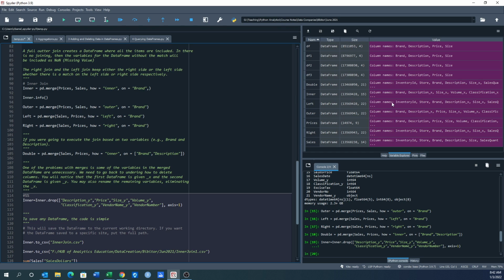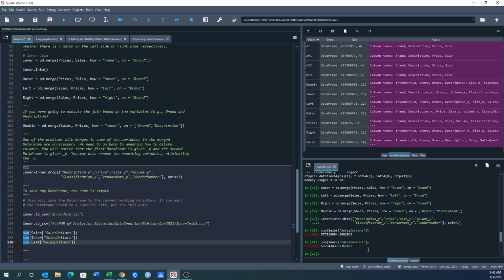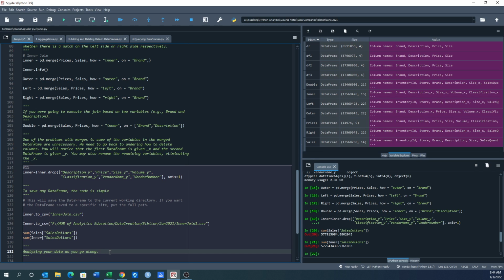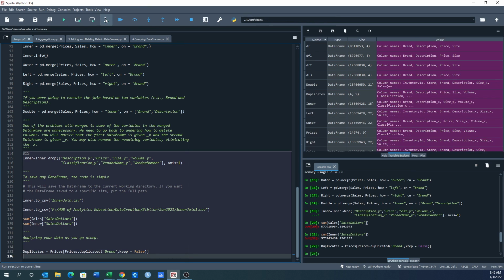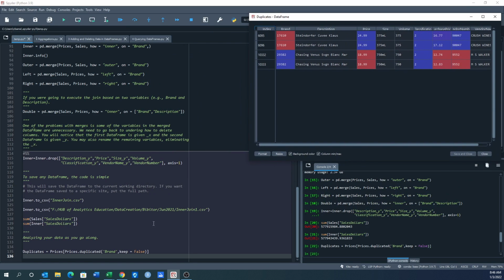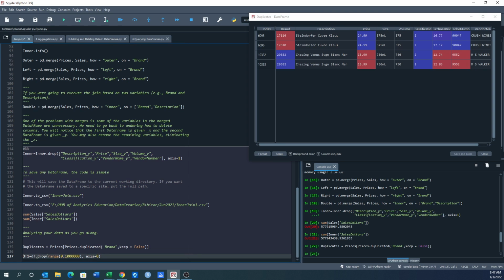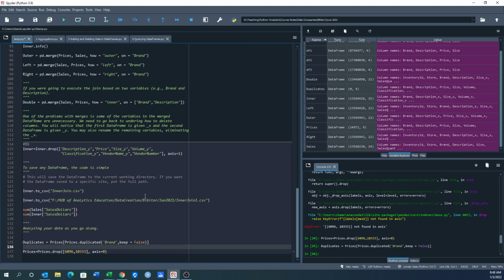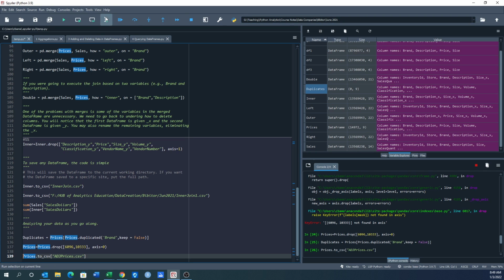Merging DataFrames Part 5